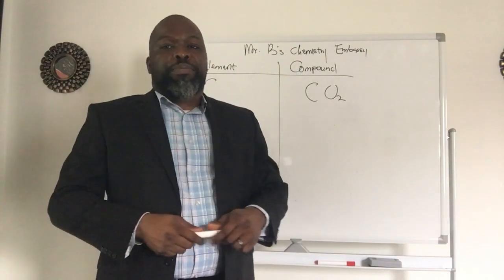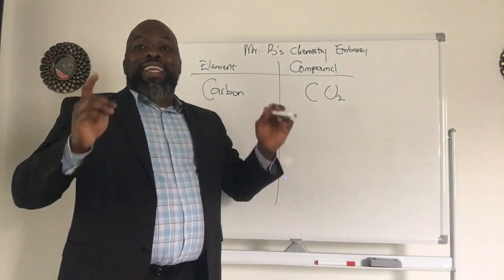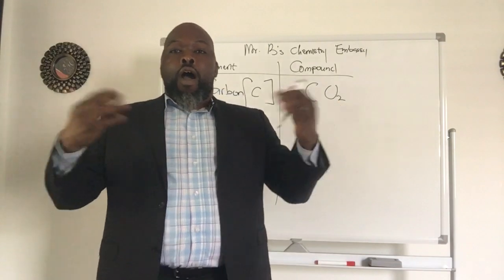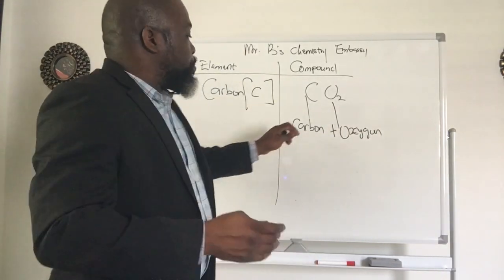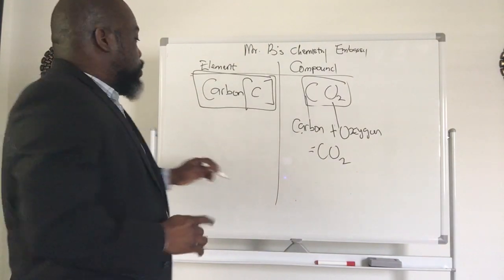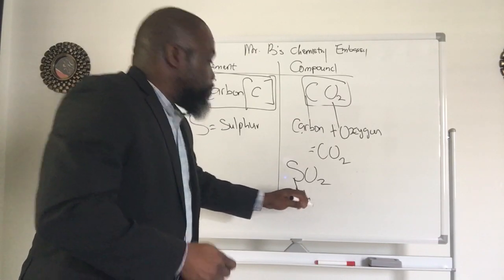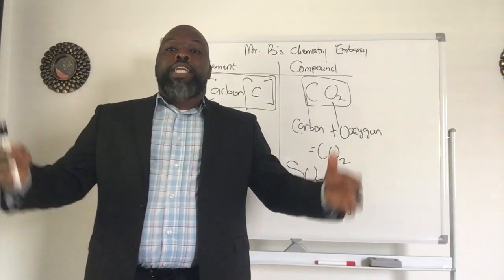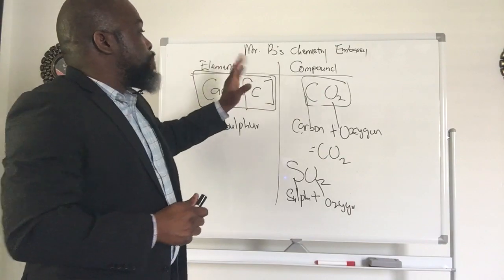How to easily differentiate between an element and a compound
This video explains how to easily differentiate between an element and a compound, using the periodic table as a reference